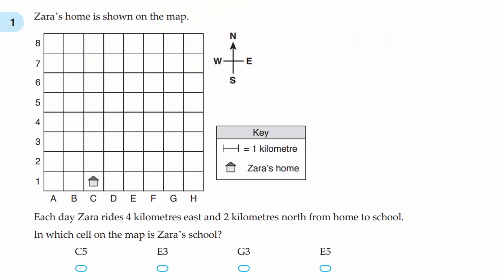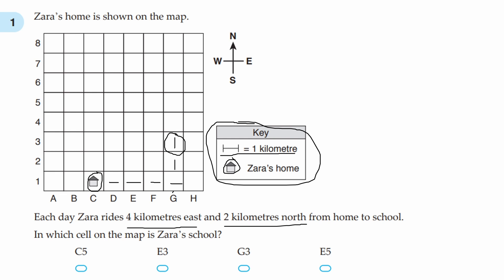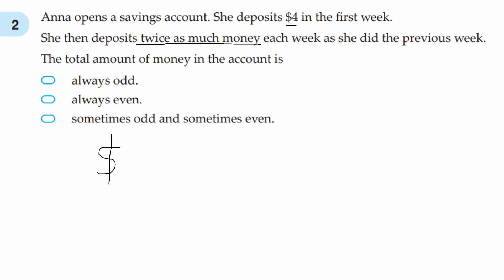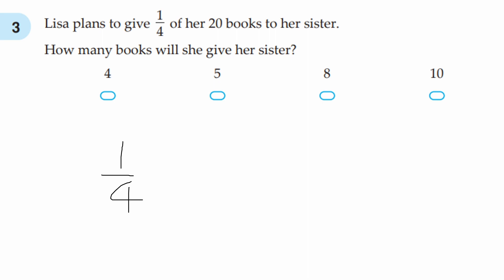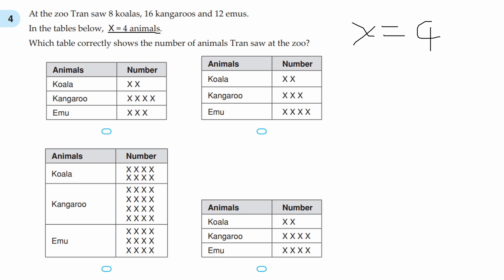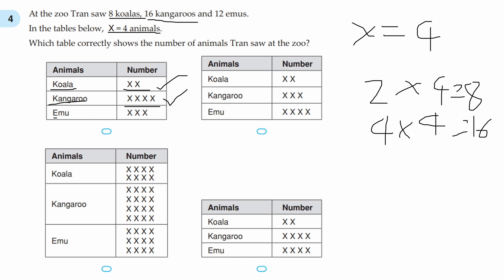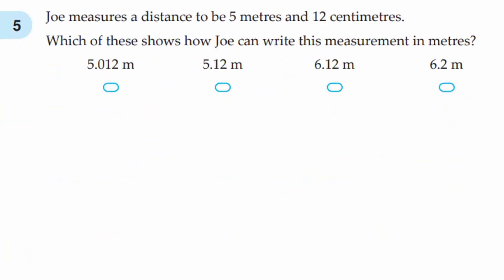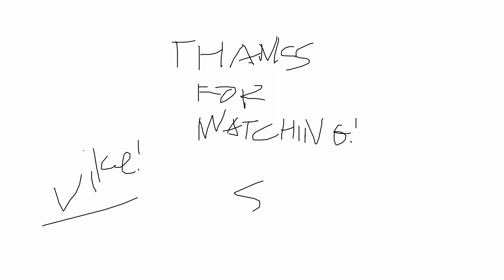Year 7 NAPLAN - maths tips and tricks | Chapter 1 | Part 1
Questions 1-5 from past Year 7 NAPLAN papers. Hopefully this helps you!

Chapters:
0:00 Introduction
0:05 Question 1
0:51 Question 2
1:41 Question 3
2:23 Question 4
3:41 Question 5
4:15 Thanks for watching!

I upload every:
whenever i feel like it heh